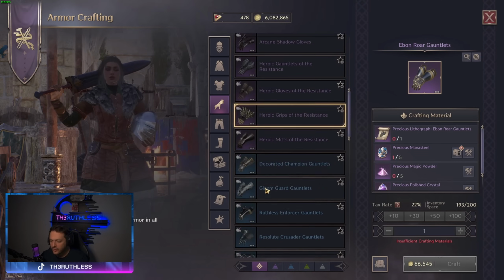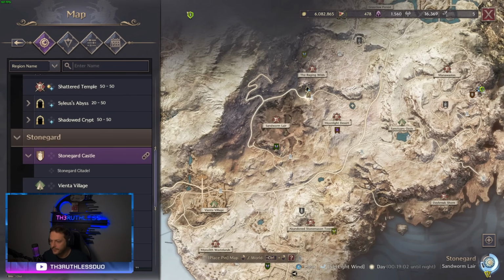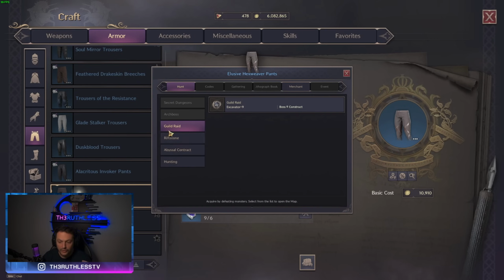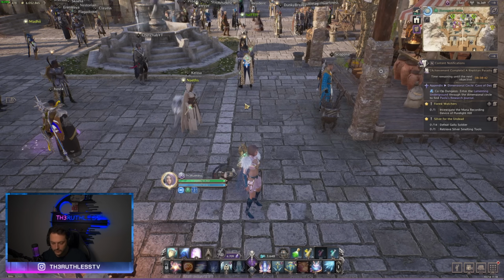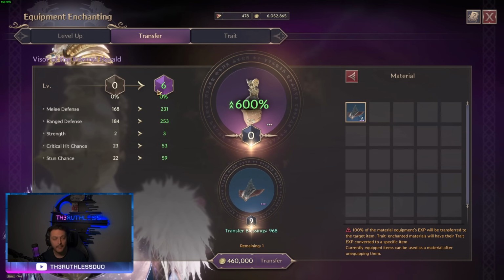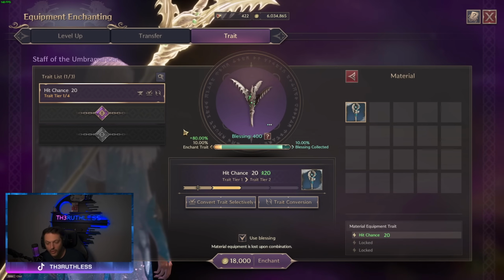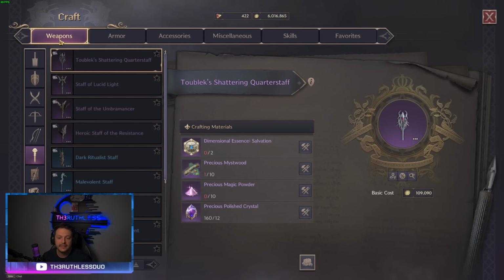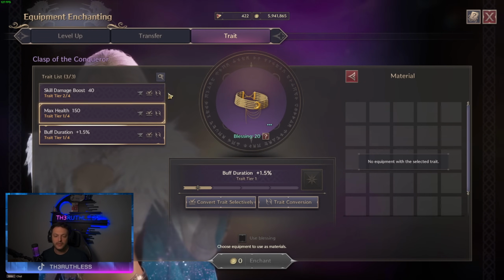STOP DOING THIS ! A complete guide to Items-Gearing for Throne and Liberty | Th3Ruthless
Hello and welcome to another guide in Throne and Liberty ! After a lot of gameplay in Throne and Liberty  in the Korean and European servers i have seen a lot of people doing these mistakes so i made this guide in order to help you avoid them! I hope you guys enjoy and come back to me with questions you might have! I'm always here to help!

00:00 Intro
00:20 Leveling - Green to blue gear Growth and traits
03:50 MOST IMPORTANT ADVICE
05:20 Suggestion for items
08:00 Traits
11:04 Blessings
15:25 Magic Powder Dissolve Trick
16:20 Crafting - Coop Dungeon Pity system
20:10 Outro

✅  About Th3Ruthless.

Welcome to Th3Ruthless, your new favorite gaming adventure hub! Join me for epic League of Legends battle tactics and Funny moments. From thrilling comebacks to strategic gameplay, there's always something exciting to watch. Be part of my community, stay updated, and let's conquer the gaming world!"

🔔 Ready for an Epic Game Adventure? Don't miss out on thrilling gameplay

© Th3Ruthless